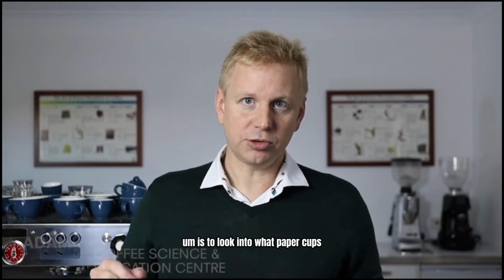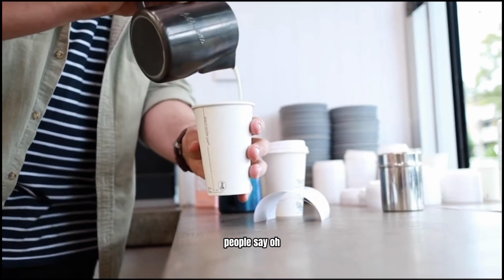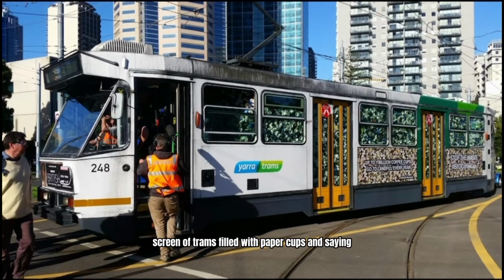Discover the Bitter Truth Behind Your Brew?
“Discover the Bitter Truth Behind Your Brew – Unveiling the hidden environmental cost of your daily coffee ritual. Join us on the Red But-On Project as we explore the delicate balance between your caffeine fix and the planet’s health.

Pros of Coffee Shops on the Environment:

Community Building: Coffee shops often serve as social hubs, fostering community interaction and support.
Local Economy: They can boost local economies by providing jobs and using local products.
Awareness: Some coffee shops promote environmental awareness through educational materials and events.

Cons of Coffee Shops on the Environment:

Deforestation: The demand for coffee can lead to deforestation for plantation expansion.
Water Usage: Coffee production is water-intensive, with significant water used for growing and processing.
Waste Generation: Single-use cups, lids, and straws contribute to landfill waste and pollution.
Energy Consumption: High energy usage for roasting, brewing, and shop operations impacts the environment.